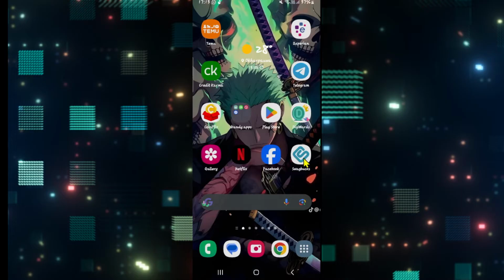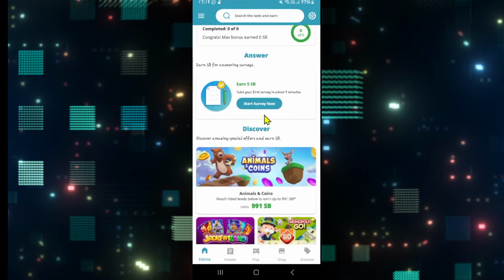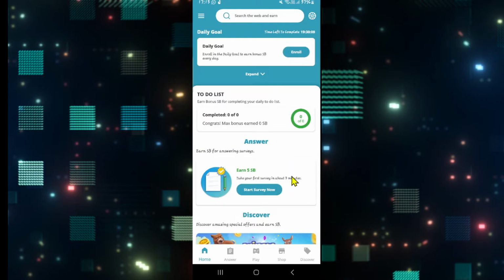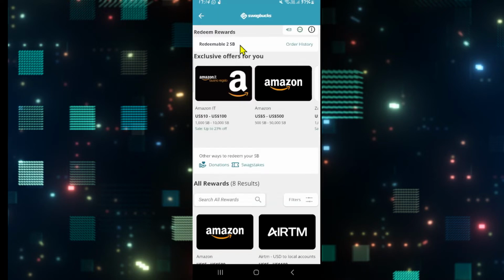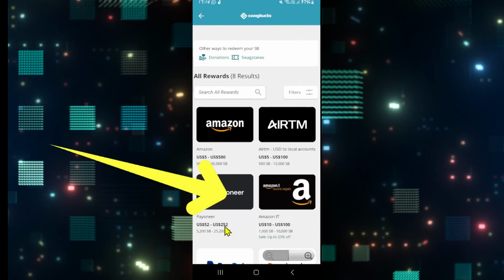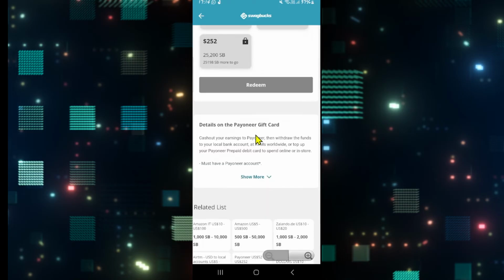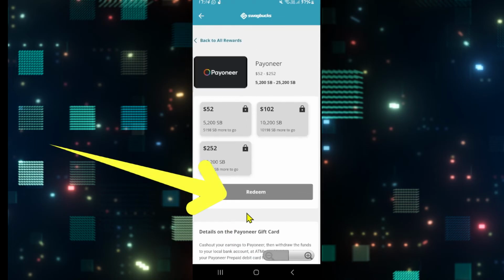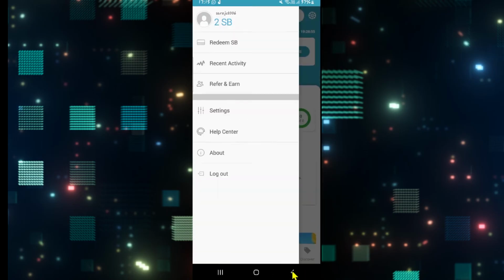How to Withdraw Cash from Swagbucks? Cashing Out Your Swagbucks Earnings on Android 2024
Ready to turn your Swagbucks points into cold, hard cash? You're in luck! In this detailed tutorial, we'll show you exactly how to withdraw cash from Swagbucks, so you can enjoy the rewards of your hard work in no time.